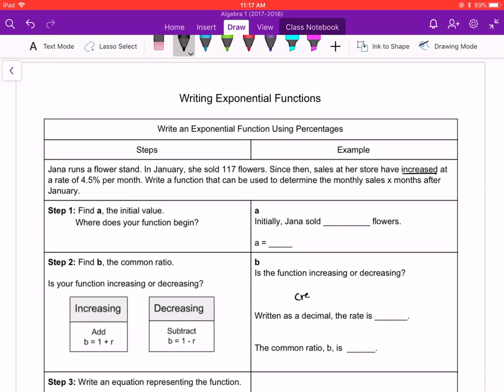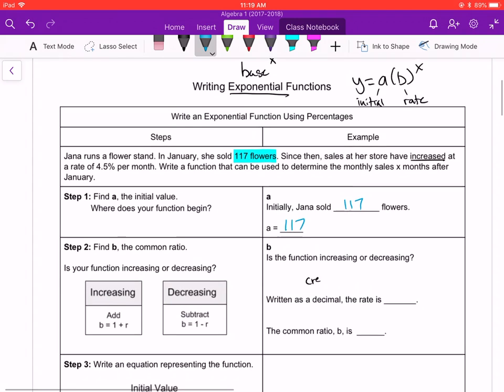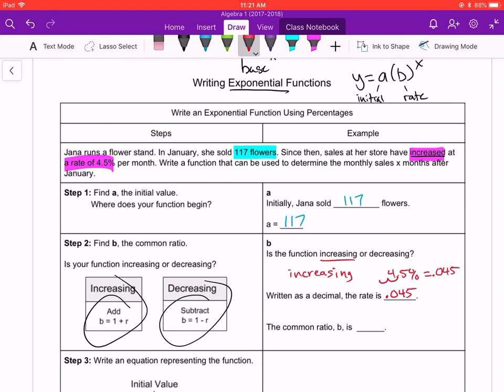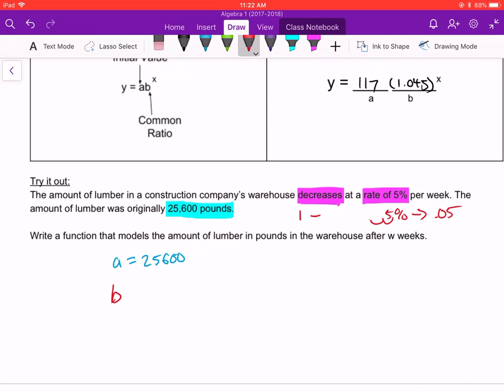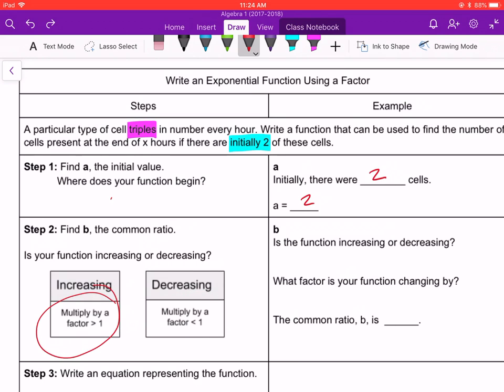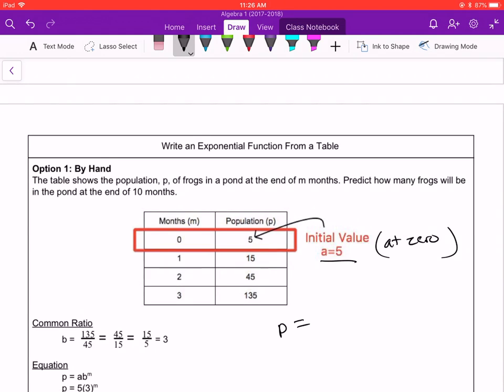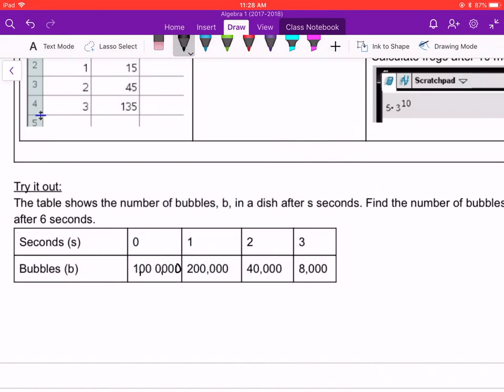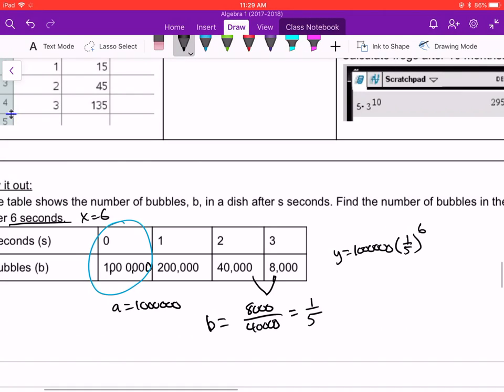Writing Exponential Functions STAAR Review